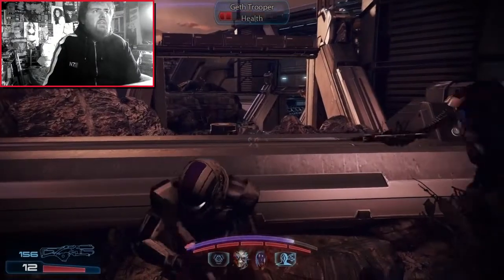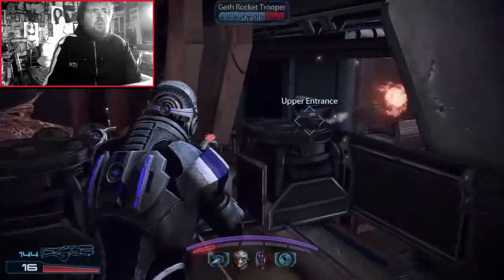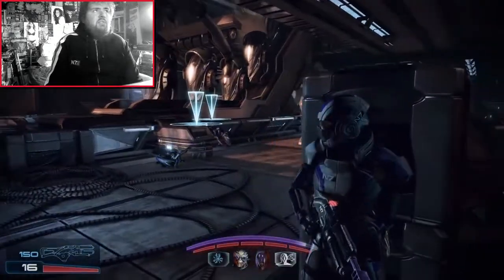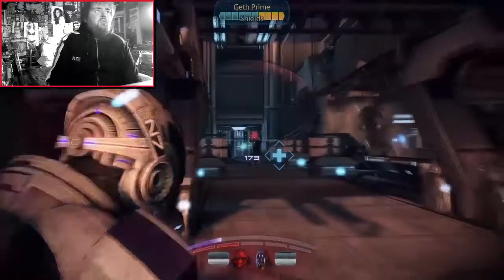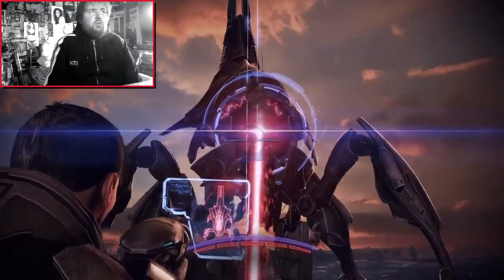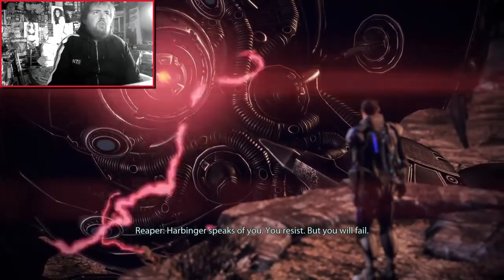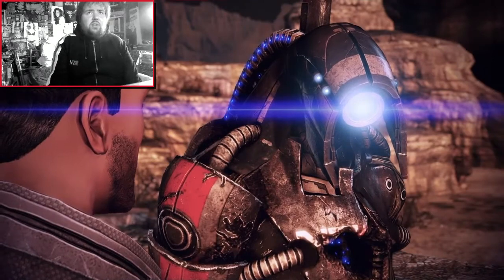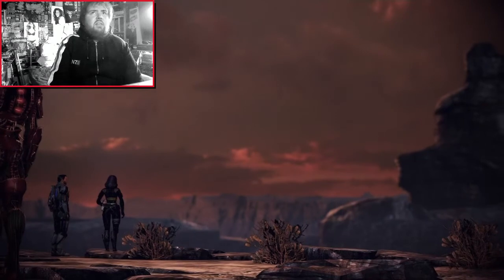Mass Effect 3 Legendary Edition insanity run #8 Priority Rannoch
Part 8 of my Mass Effect 3 legendary edition insanity run today we help Tali take back Rannoch with Commentary